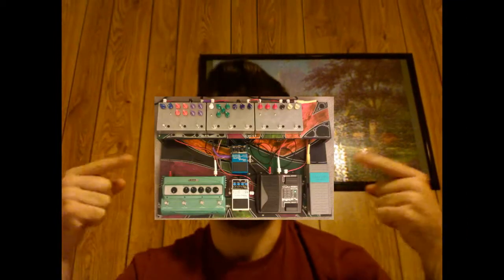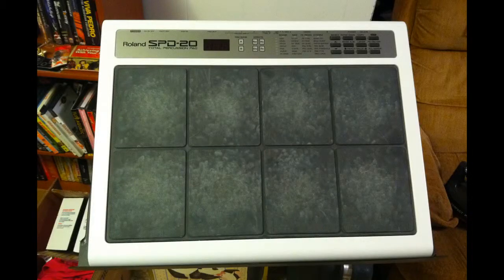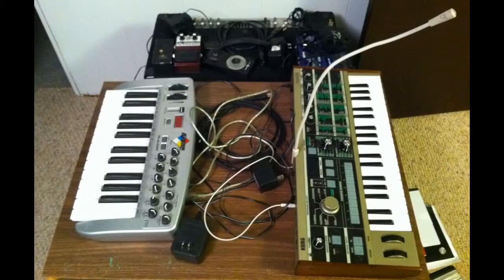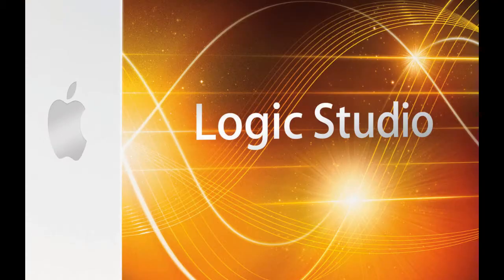Garber - Studio Presentation - 01/18/2012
In this video, I give a quick rundown of my musical setup, both gear-wise and recording-wise.

For N514 at IUPUI.